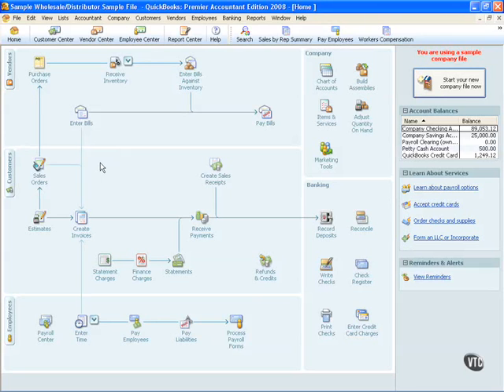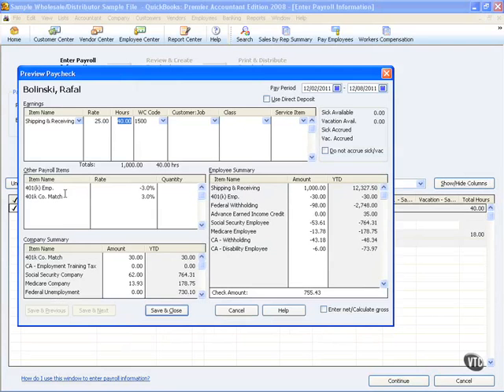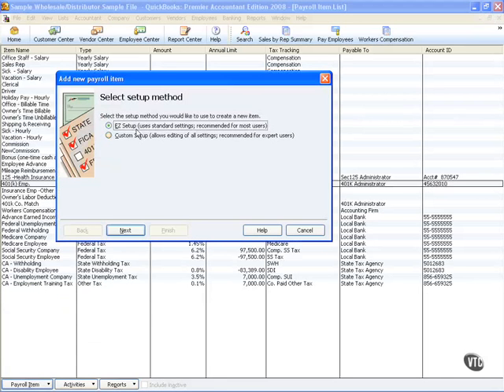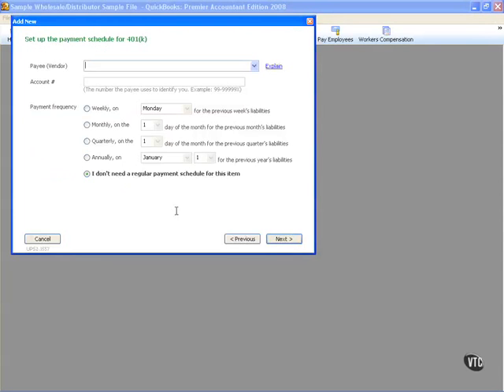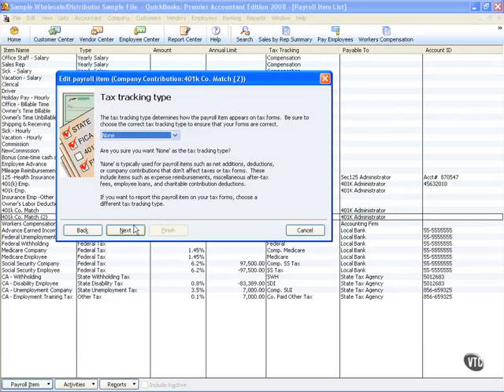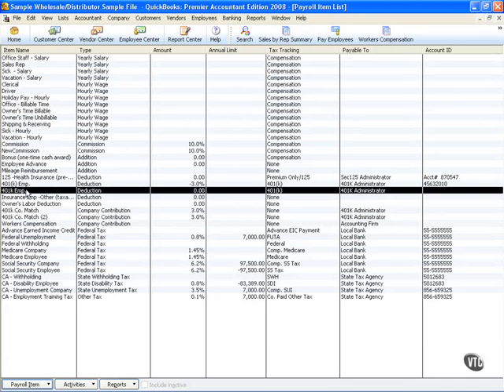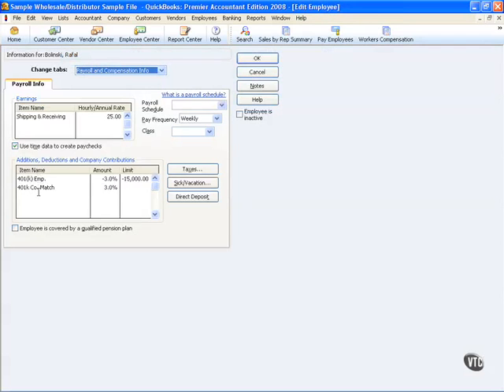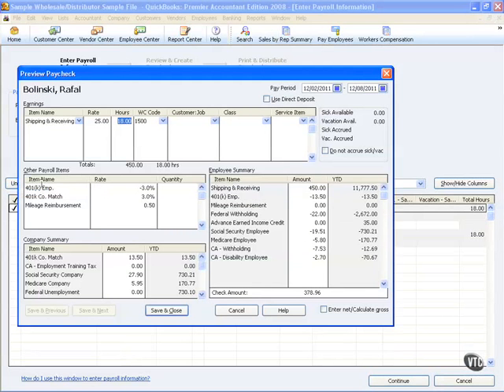13 02 Other Additions & Deductions